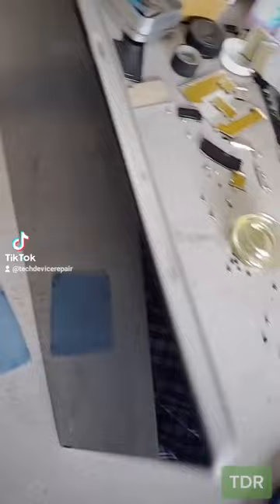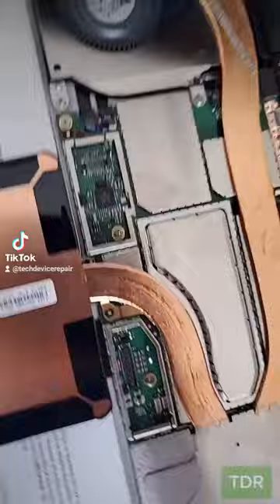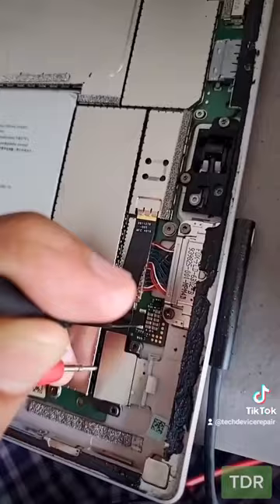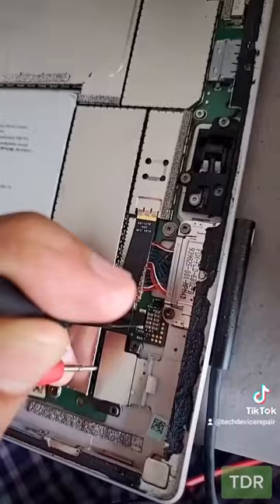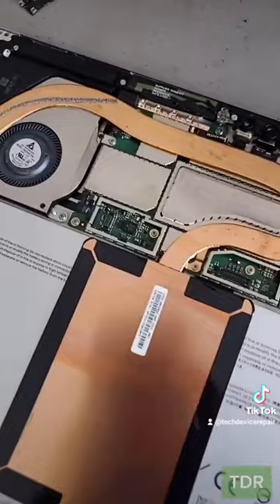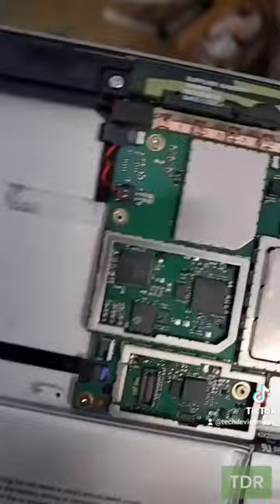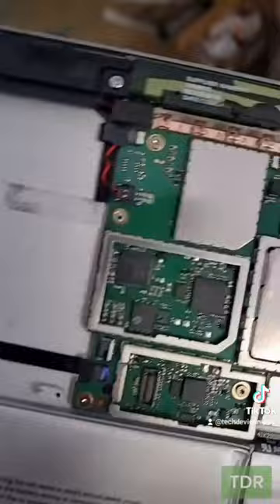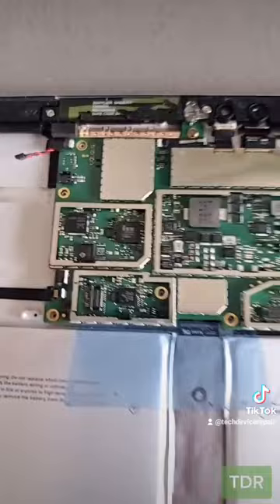Surface Pro Not powering on, completely dead. (Fixed)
No 3 volts, 5 V on 0 V line. Leak. Replace the chip!